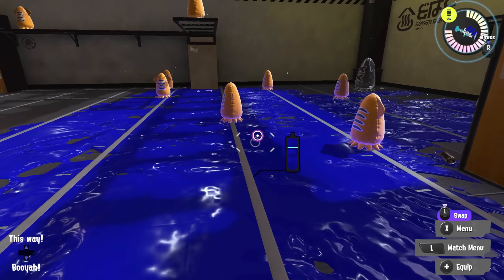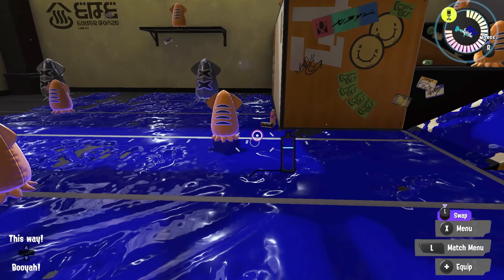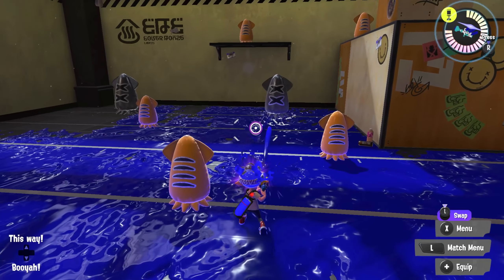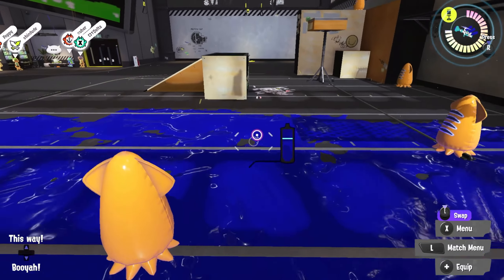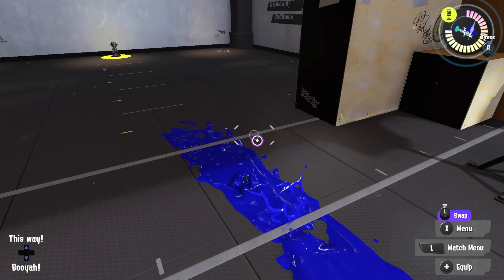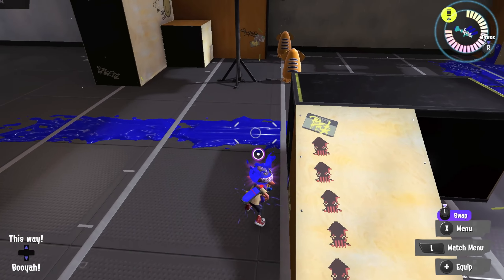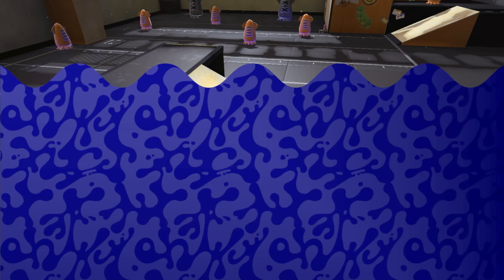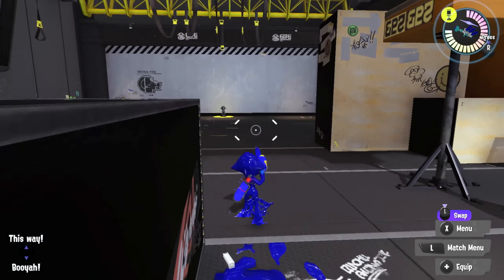Some Extra Notes on Painting Defensively